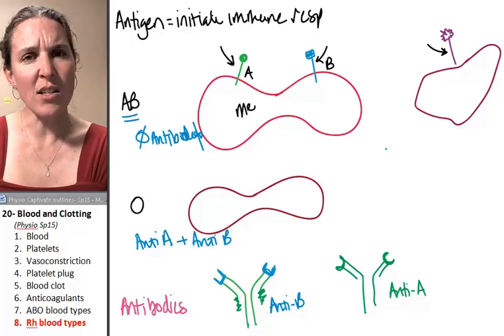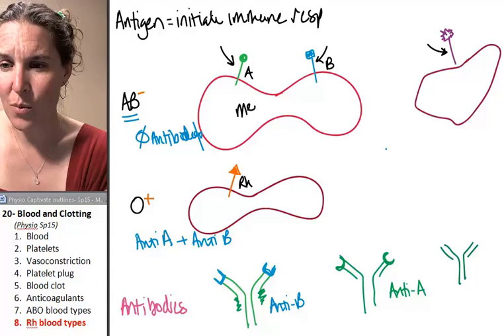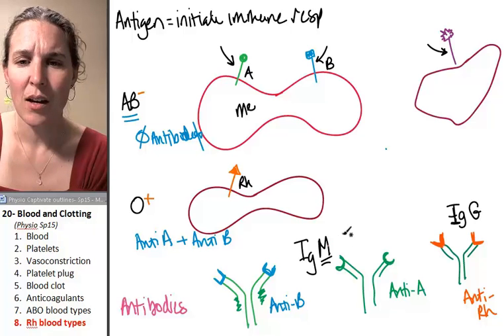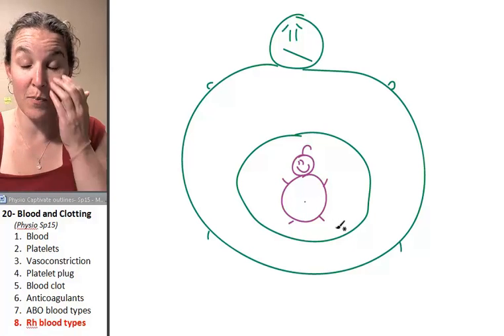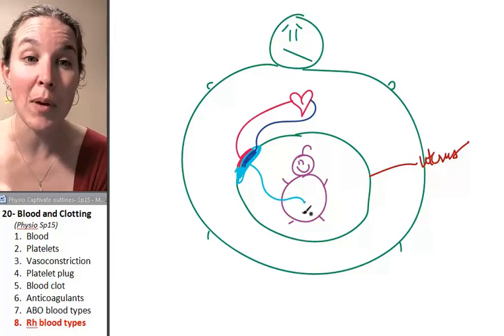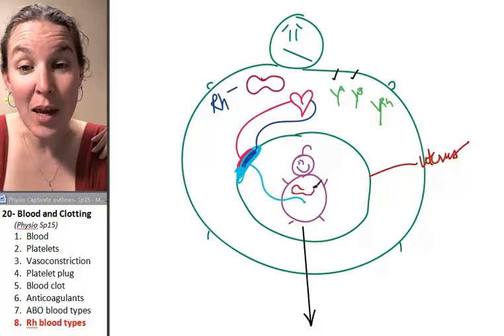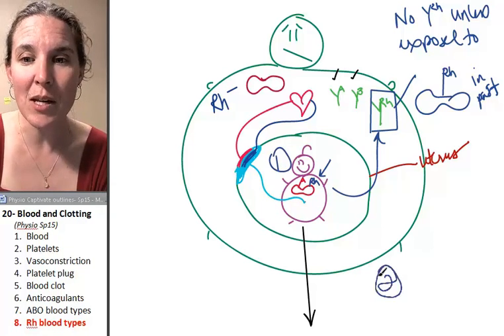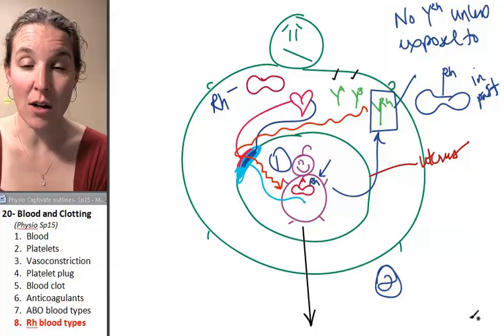Blood 8- Rh blood types